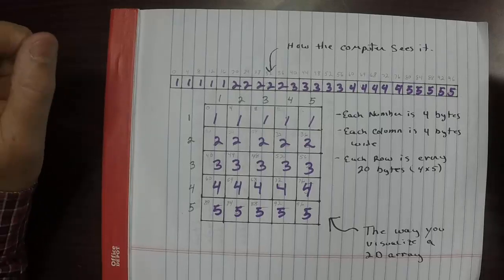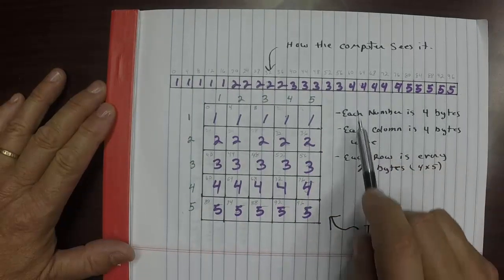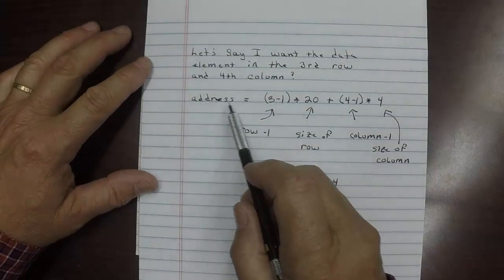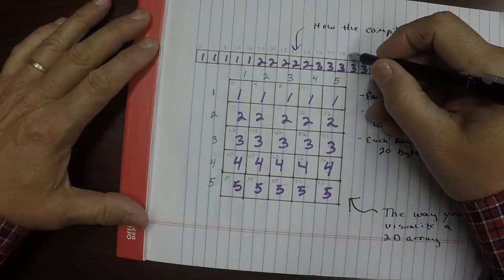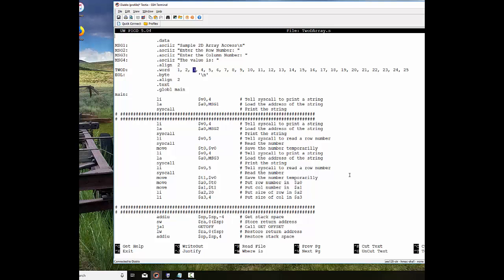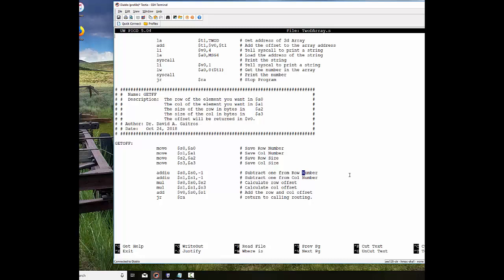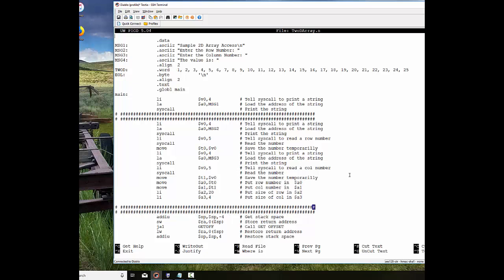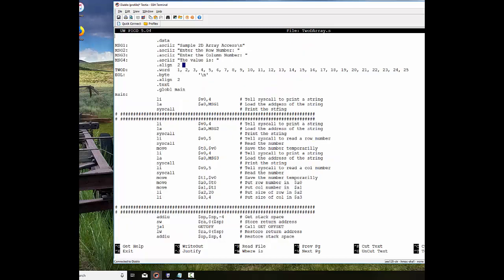MIPS Two D Array Example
Example of accessing a 2 D Array using row and column offset on MIPS assembly.  I develop a function where I pass the row and column of the item I want to access as well as the size of the row and size of the column.  What is returned is the offset of the item from the start of the array.